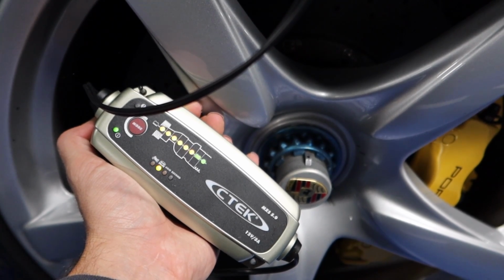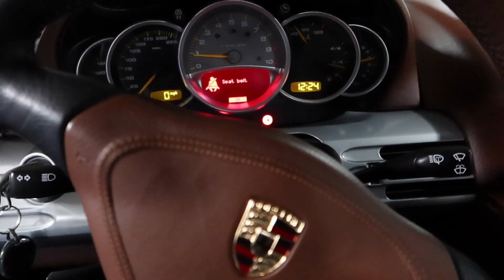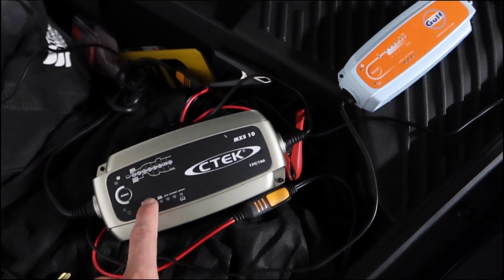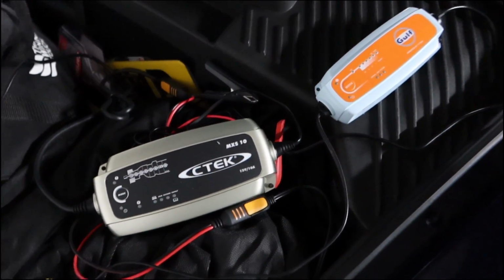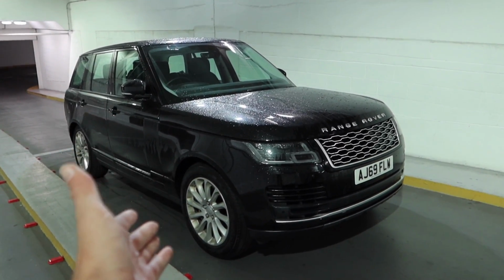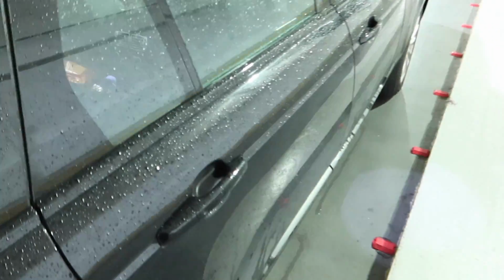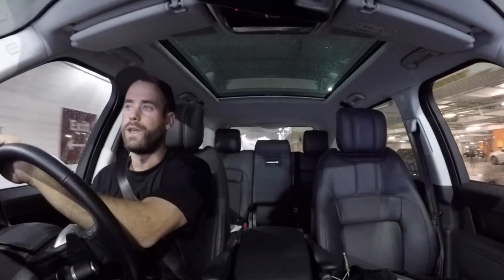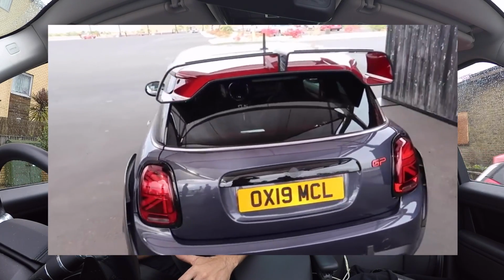I SOLD MY MINI JOHN COOPER WORKS GP INSTANTLY - HERE’S WHY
I sold my 2020 new Mini John Cooper Works GP 3 instantly. Here’s why.
Keep your car healthy with Ctek